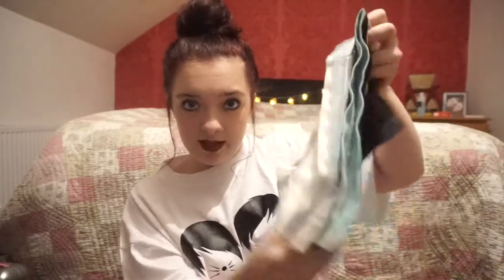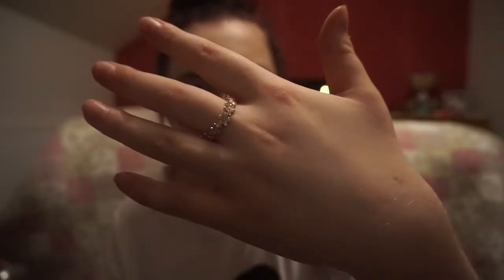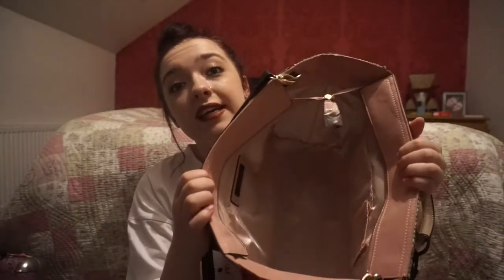What I got for Christmas 2016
Hello hello, this video has taken me forever and a day to upload.